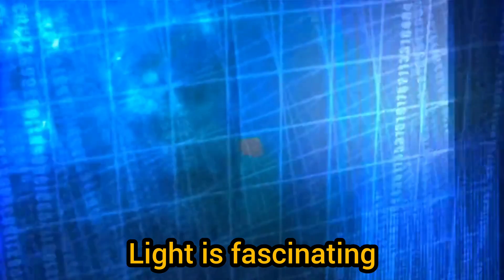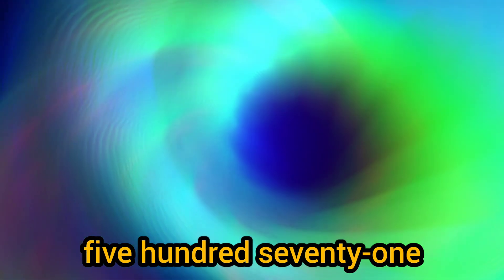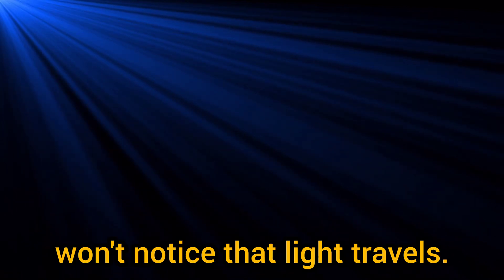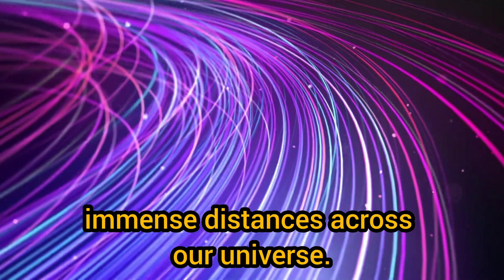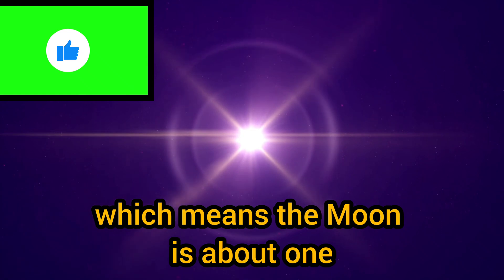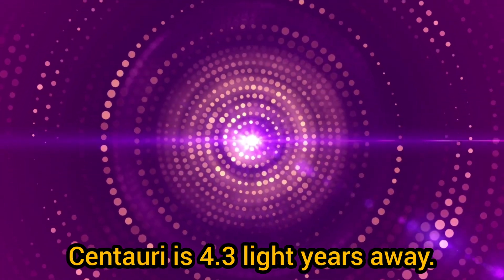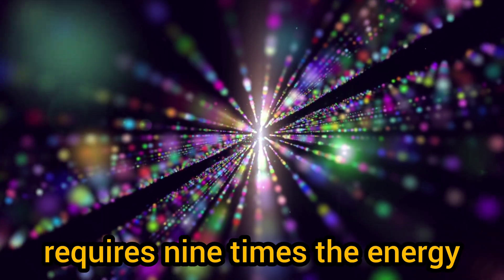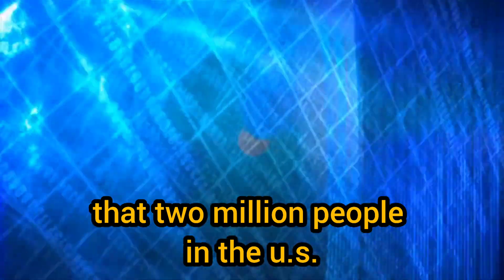Scientists FINALLY Discovered a NEW Way To Travel Faster Than Light!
When you want to travel a long distance, say from one continent to another, you book
an airplane flight, expecting to spend some hours in the air. However, when it comes to
space travel, you need to travel faster because all the points of interest are so far away!
Space explorers have always been searching for a way to travel faster than light, which
will allow them to get to deep space more quickly! Basically, all the methods discovered
have significant drawbacks, but scientists have found a new way! How does it work?
What are the requirements? How soon will you be able to travel with it? Join us as we
bring you a new way to travel faster than light!